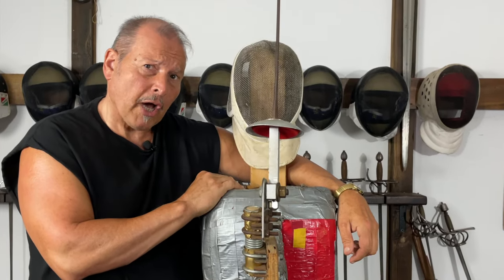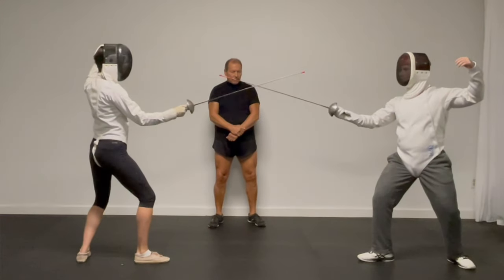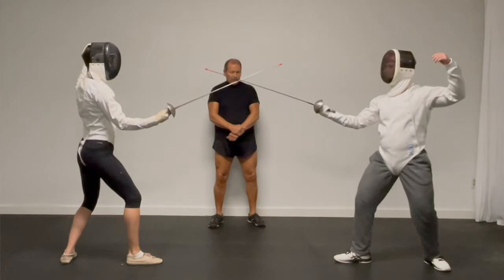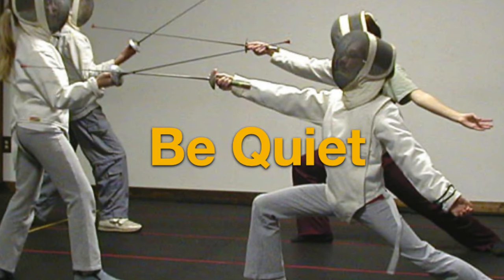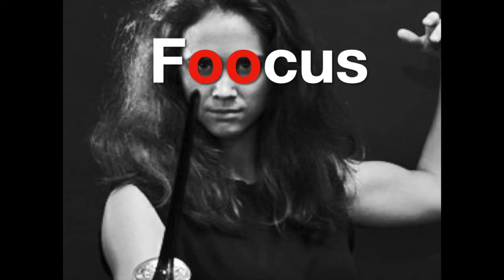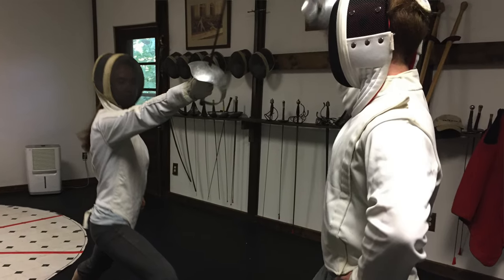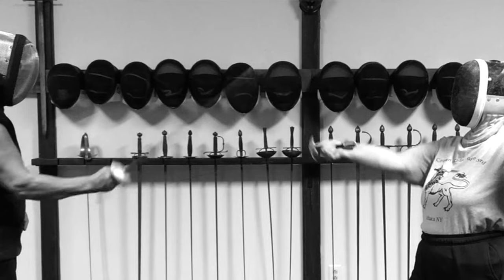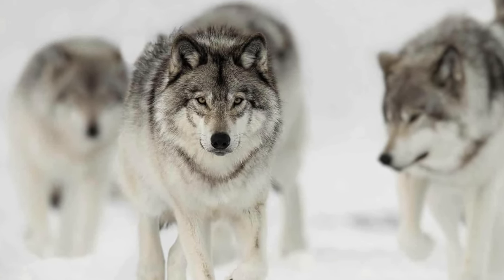How To Be An Excellent Physical Training Partner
At some point, you will need to work with a partner.
How to find a great partner- and how to be one.
Many of these tips are important in ANY relationship.

00:00 Intro
00:17 Learning vs Training
00:41 Beginners
01:52 The Green Rider Rule
02:35 What Makes a Good Learning Partner?
02:36 Be Safe
03:06 Be Courteous
03:22 Be Quiet
03:38 Be Precise
04:01 Training: The Pursuit of Perfection
04:34 Fundamentals Forever
04:58 The Five Tactical Principles
05:02 What Makes a Good Training Partner?
05:13 Be an Equal
05:44 Be Reliable
06:14 Be Focused
06:31 Give it Your Best
06:53 Be a Wolf

Want more from us?

Check out our book Classical Fencing: The Martial Art of Incurable Romantics
You can also purchase the book directly from us on our

Have you ever had a really great training partner?

If you’d like to help us continue to be able to put time and effort into this project, consider donating:

Welcome to the Swordmastery Channel!
I am Maître Linda Wyatt.
My Fencing Master, Maître Adam Adrian Crown, has 40+ years’ experience as a Fencing Master, and is also a 5th Degree Black Belt (Godan) in Chinese Goju Karate.
This channel shares our dedication to fencing as a martial art, or, if you will, martial arts, from the viewpoint of the sword.
The videos cover everything from specific technique, to philosophical discussions, to our teaching methods, and much of it applies to far more than fencing.
We don’t study the sword and nothing else.
We study the sword and EVERYTHING else.
We look for connections between seemingly unrelated things to discover universal principles that apply to all things.
If you’re interested in what a pair of classically trained Fencing Masters have to share about fencing, the sword, training, martial arts, combat theory, teaching, or how things are all connected, this is the place for you.
Swordmastery: Master the Sword; Master Yourself